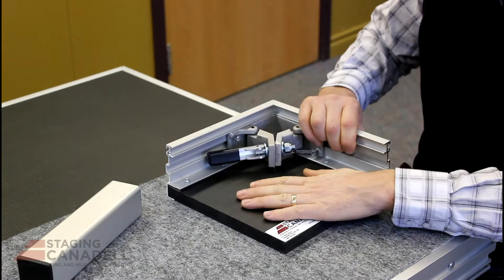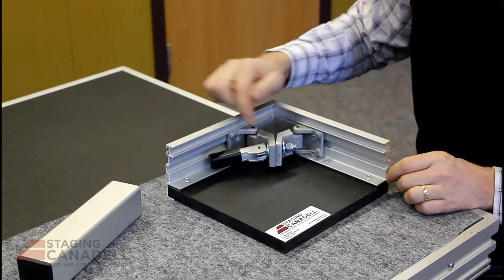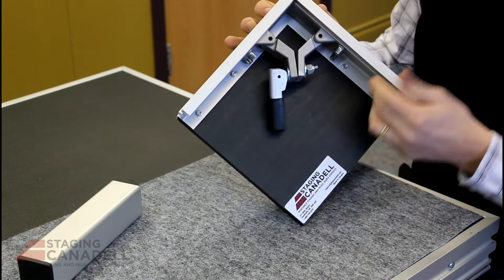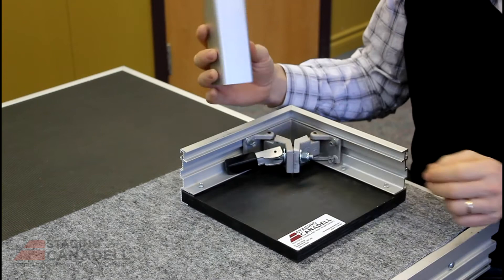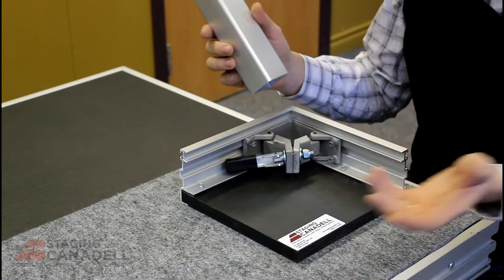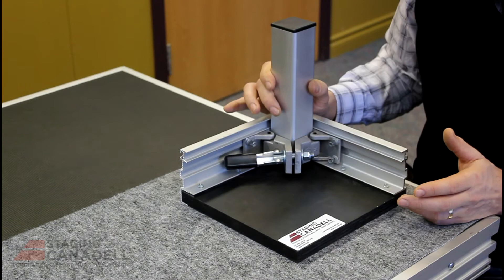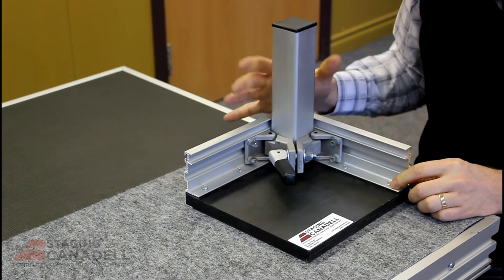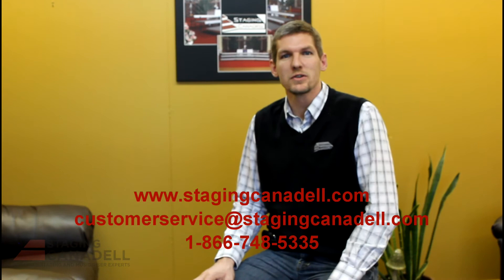Staging Canadell - Executive Stage Leg Installation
Staging Canadell manufactures portable stages and music risers.  This video describes the installation and function of the interchangeable leg system on the Executive model portable Stage.  The Executive Portable Stage employs an over center cam locking system to hold in place a 2" x 2" removable and interchangeable aluminum leg.  This sturdy removable leg allows for an industry leading 250 lbs per sq. ft. load rating while giving the ease and flexibility of removing legs or interchanging legs of different heights.  This feature creates a portable stage that can be set up or taken down quickly and easily as well as being set up in multi levels with different leg heights.  It is ideal for schools with drama, choir and band stage and riser needs